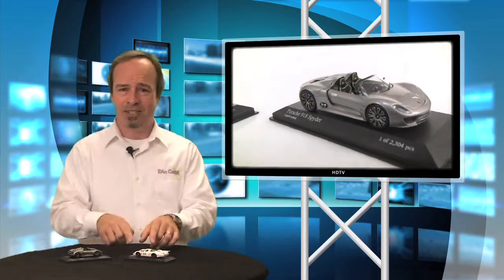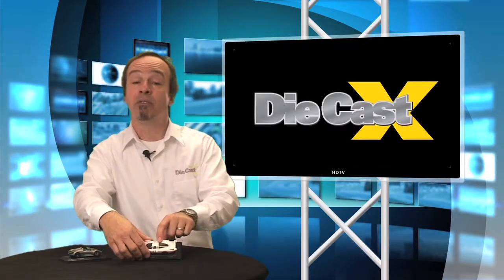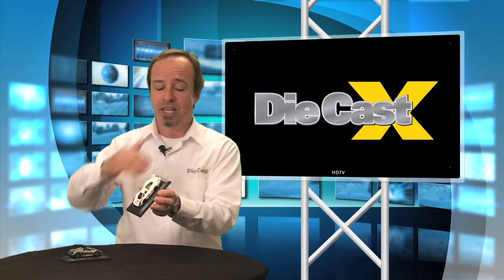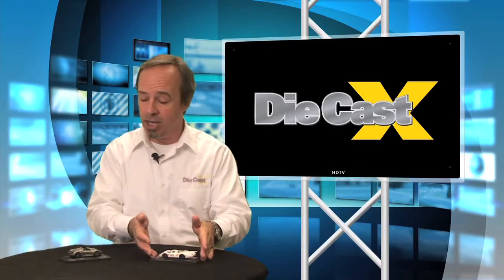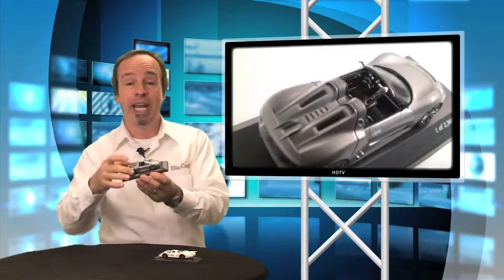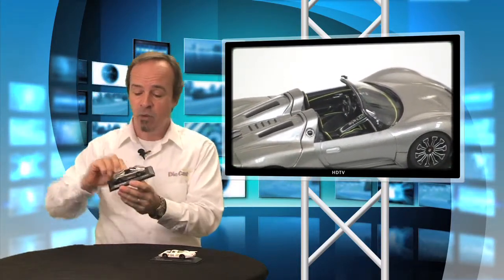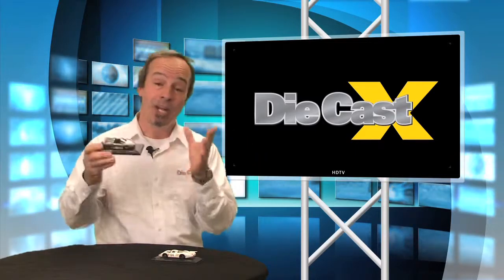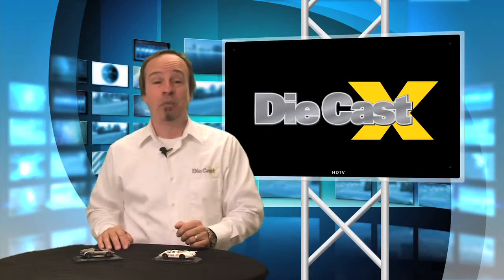Mini Champs 1/43 Porsche Old & New